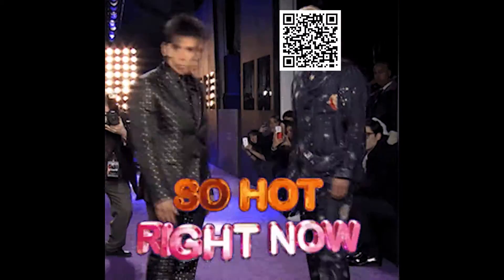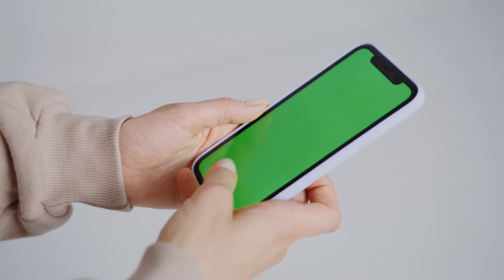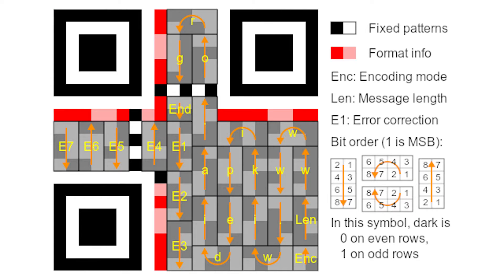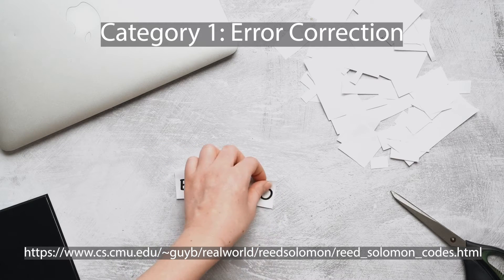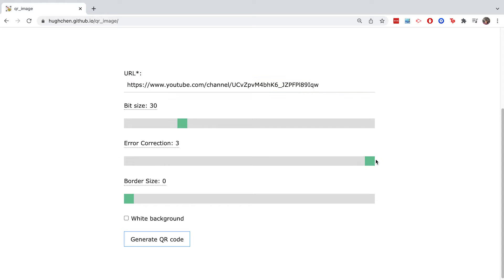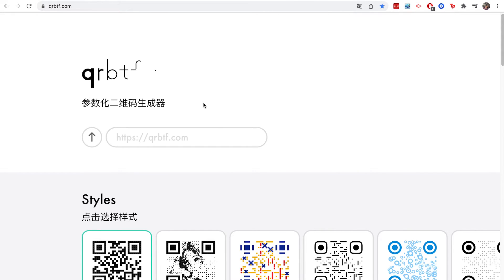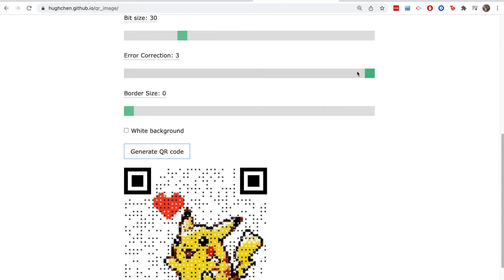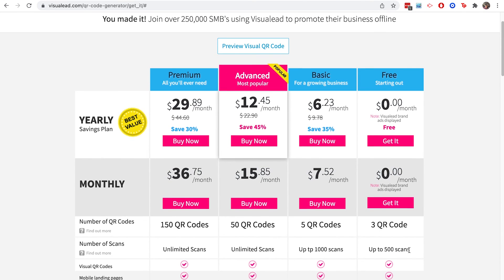I made a free website to turn any image into a valid QR code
QR codes are really popular lately due in part to the pandemic.  As such, I thought it would be fun to learn more about them and ended up finding a cool way to insert images into QR codes.  I made a website to do so.  Although I did find another website that accomplishes a similar task (visualead.com), mine is free and open source, so hopefully it is cool/useful.

If you would like to help advertise this video, download one of these and post it somewhere: